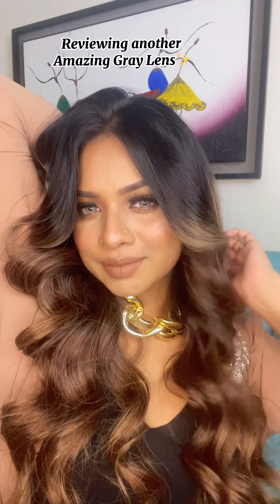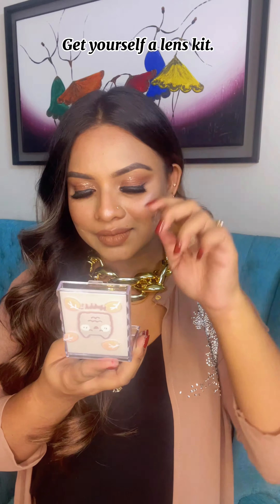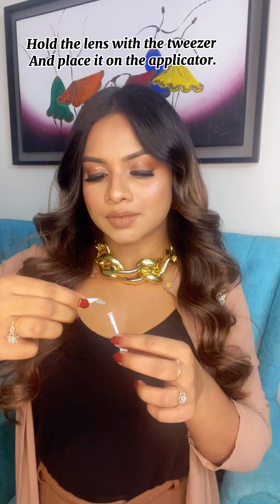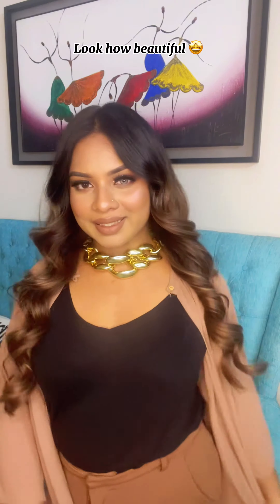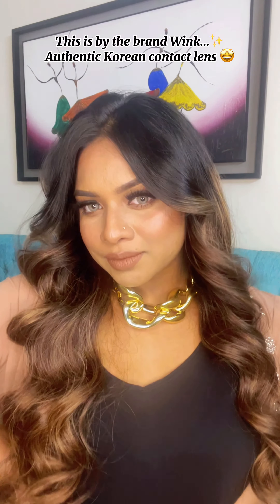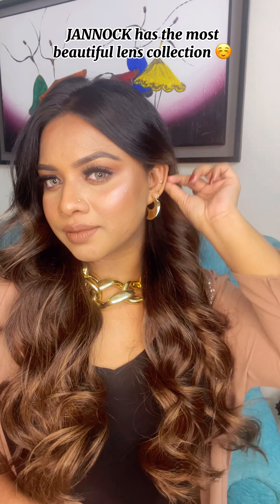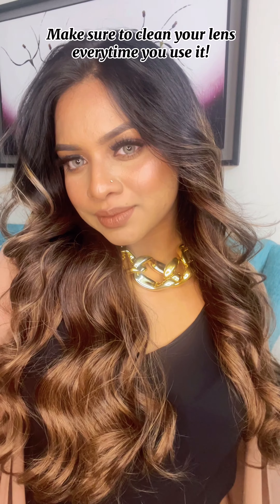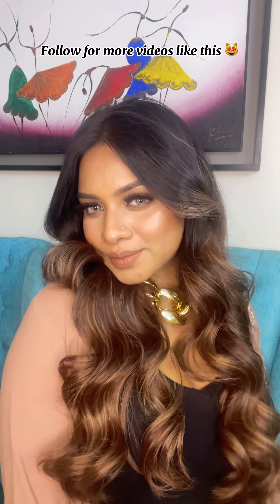Zani Gray Lens from Korea | Review | Jannock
Discover the world of mesmerizing eyes from Jannock Bangladesh. They import genuine Korean Eye Contact Lenses. Here is another take on their product. Effortless Beauty!

Shade Name: Zani Gray
Page Name: Jannock
COO: Korea
Available for spot purchase.